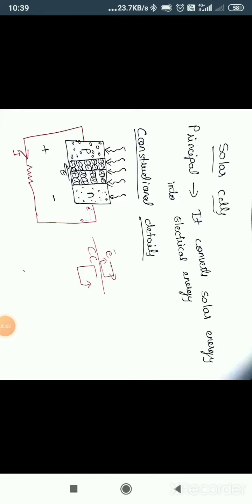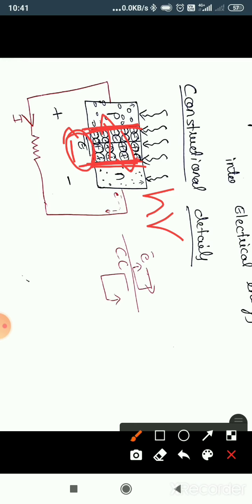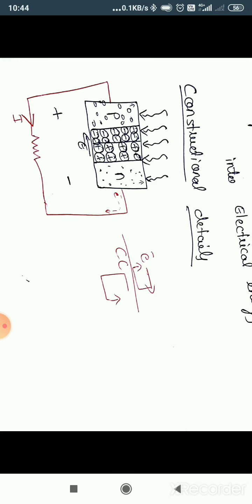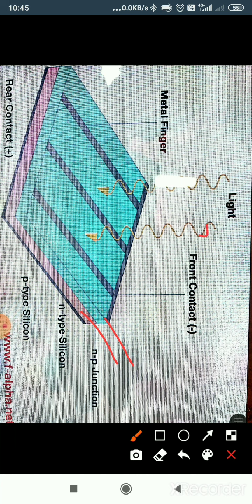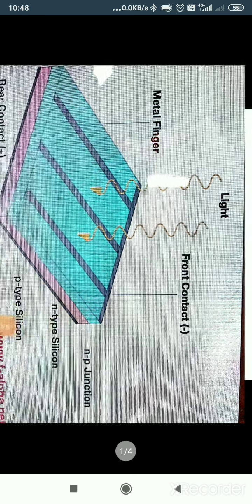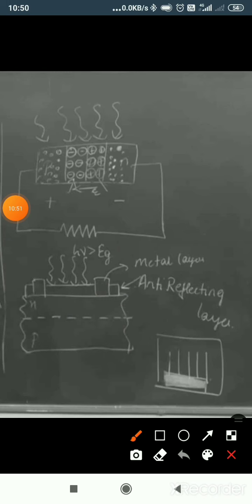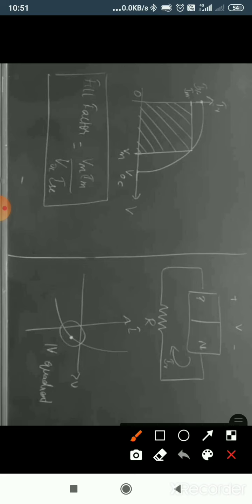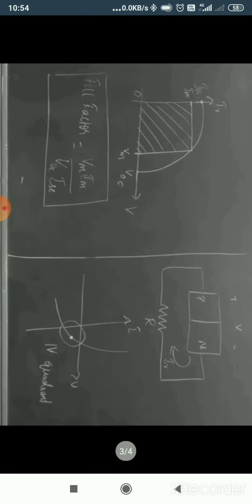m2 solar cell